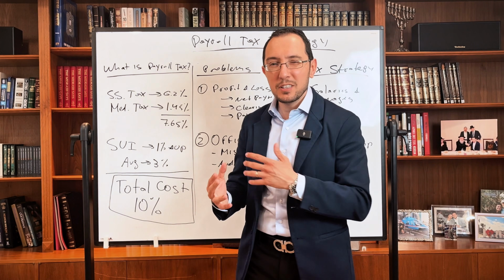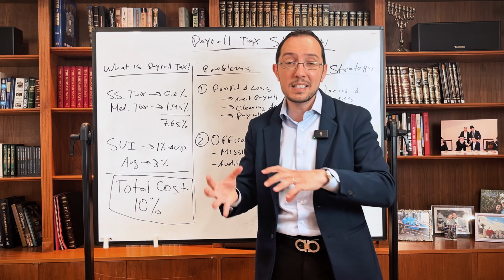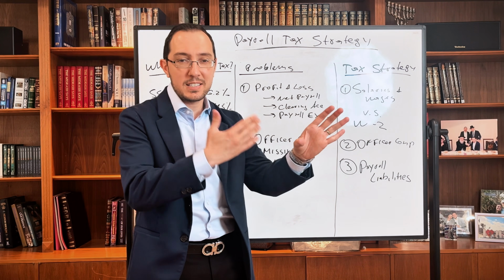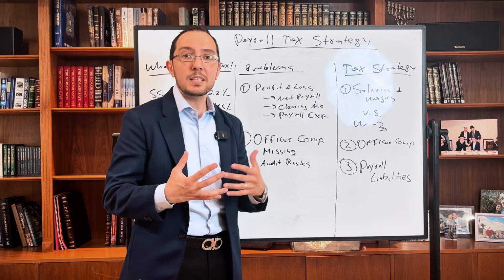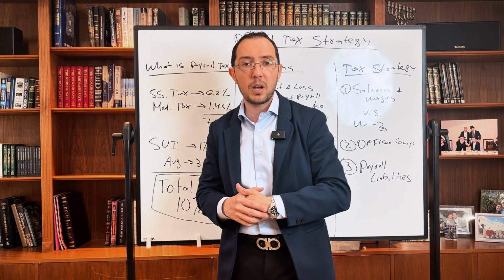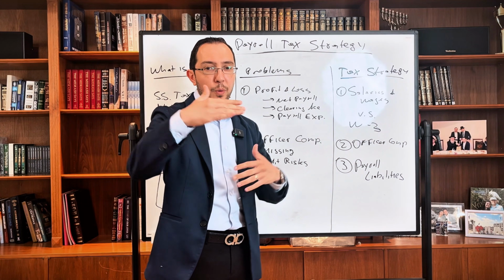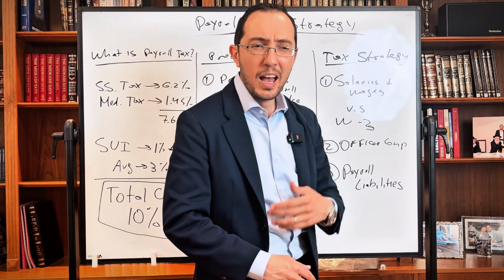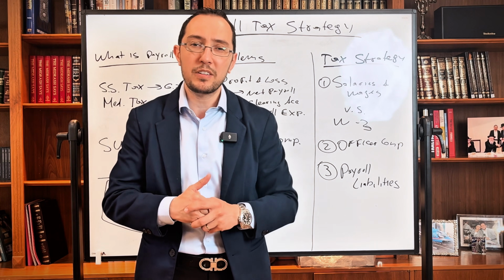Payroll Tax Deduction Strategy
2024 Payroll Tax Deduction Strategy

Unlock the secrets to effective payroll tax deduction strategies for your business! In this video, we'll dive into advanced tax planning techniques that help business owners maximize tax savings. Discover how to leverage S-Corporation benefits, optimize deductions, and implement smart write-offs. Stay ahead with proven payroll tax strategies designed to reduce your tax liability. Perfect for entrepreneurs and small business owners looking to boost their bottom line through effective tax management. Learn how proper tax planning can transform your tax savings. Don't miss out on these essential tips for significant tax savings and deductions.

00:00 Introduction
01:10 What Is Payroll Tax?
03:23 Tax Problems for S-Corporations
08:05 How to Take Advantage of Payroll Tax Deductions